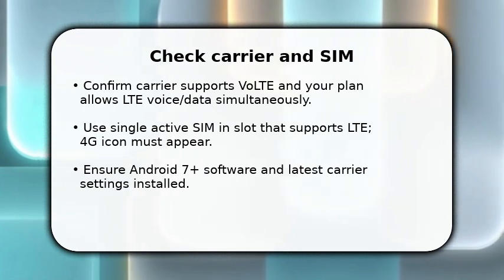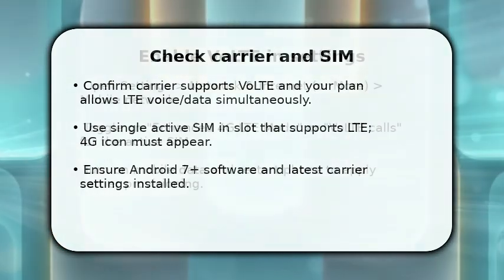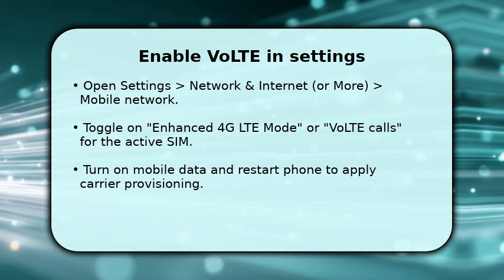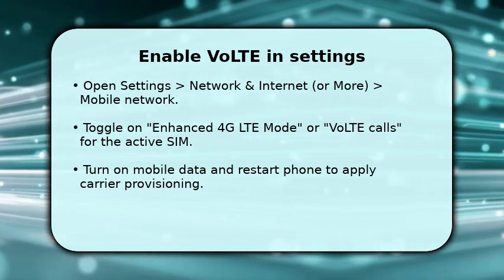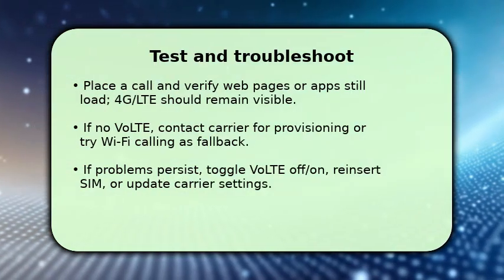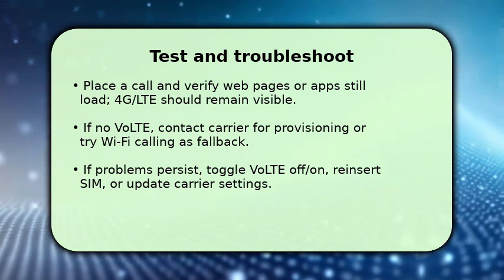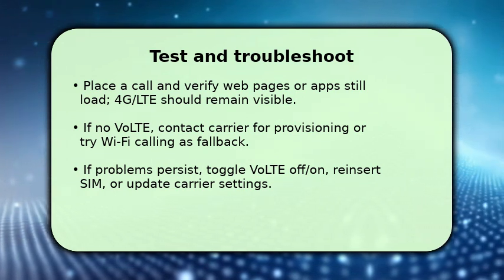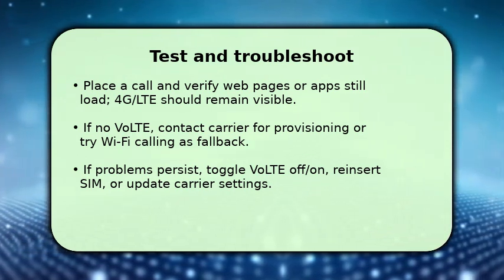How to Use Internet While on Call in Moto G5 Plus (only Way)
How to Use Internet While on Call in Moto G5 Plus (only Way) | 🔒 Surfshark VPN Deal — Stay private and secure. $1.99/mo + 3 Months Free ▸

Learn the essential tips for using your smartphone' extranet while on call with Moto G5 Plus. This video guides you through optimizing connectivity, managing notifications discreetly, and ensuring seamless communication without compromising professional responsibilities.

Moto G5 Plus, on-call usage, smartphone extranet, connectivity optimization, discrete notification management, seamless smartphone communication